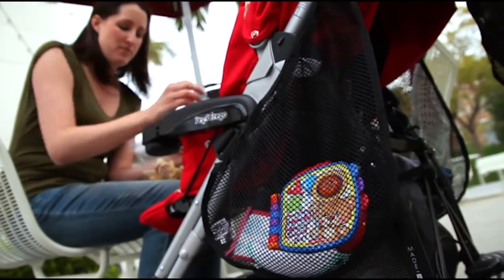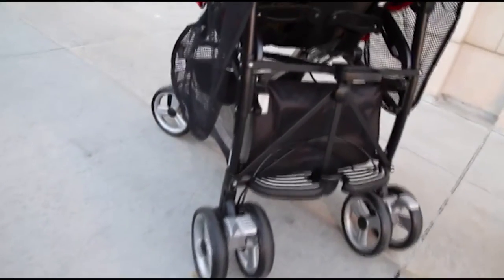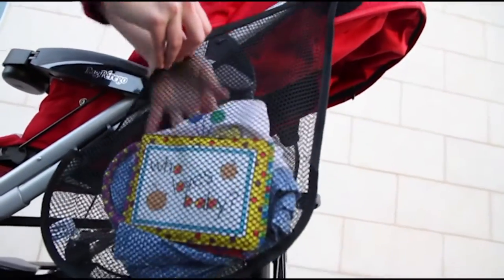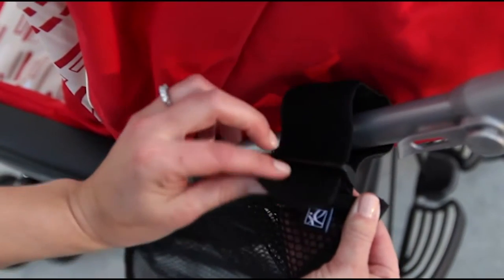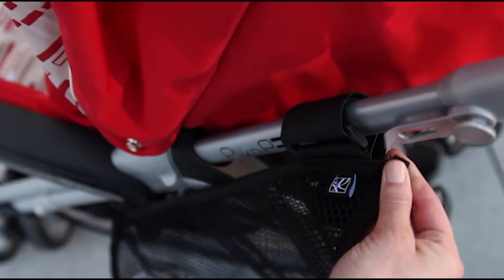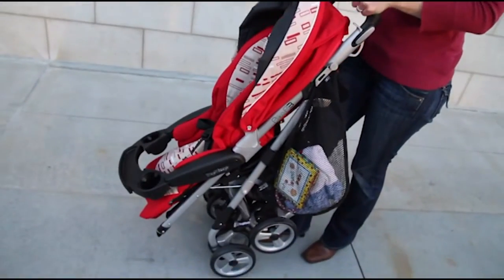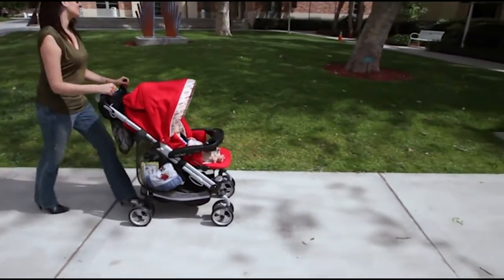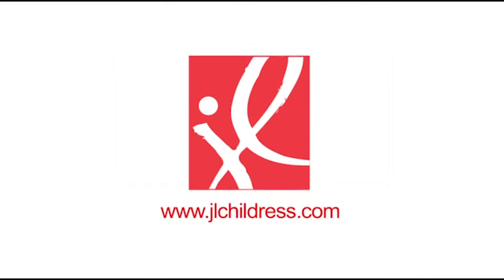JL Childress Side Sling Stroller Cargo Net - Demonstration | BabySecurity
JL Childress Side Sling - The Side Sling for Buggys/Strollers adds useful storage space when needed, this multi-functional design can be used on either side of the buggy with a wide elastic opening for easy access you can store all of your daily essentials at easy reach.

The Side Sling attaches itself to buggy side bars with 2 non-slip straps which are easily adjustable to your buggy, it's contoured design makes it blend cleverly into the buggys frame as a stylish and must have stroller accessory.